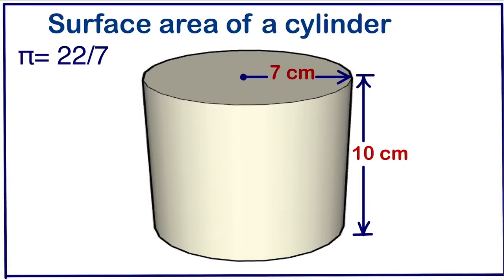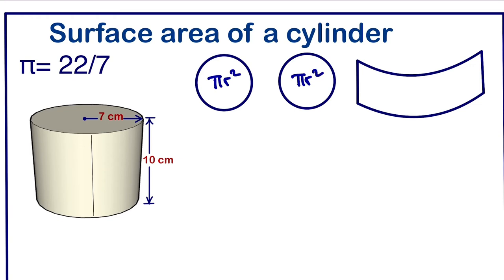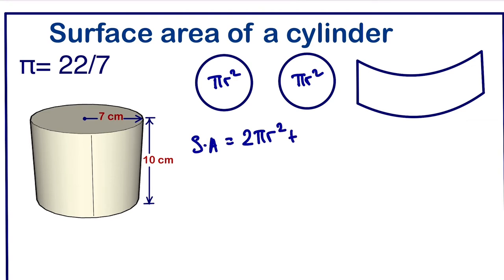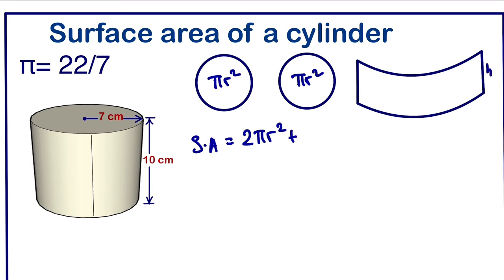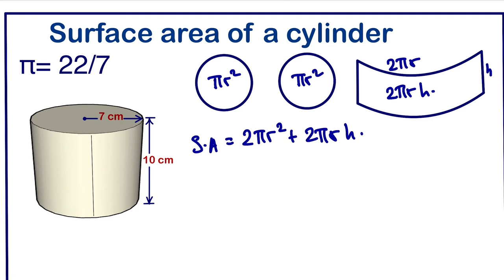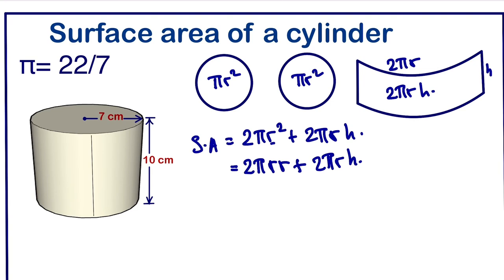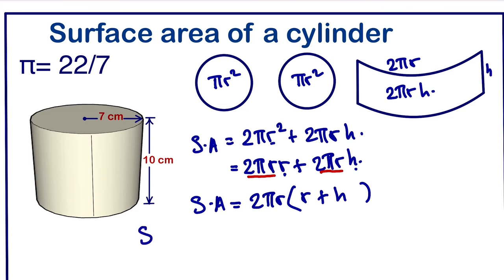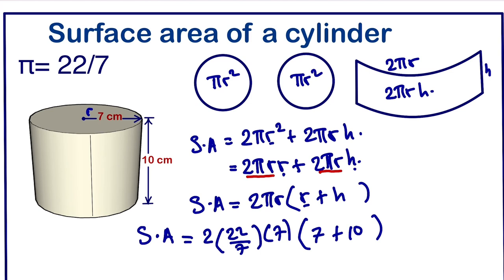Form 2 surface area of a cylinder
A cylinder is made up of two circles and a curve surface
The formula of area of a circle times two plus the area of the curve surface, at top of the curve surface circumstance x height will give us the area of the curve surface.